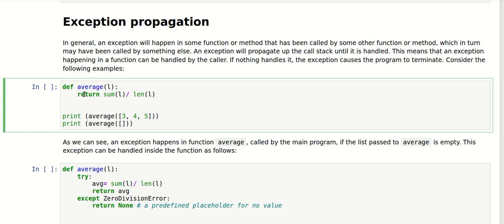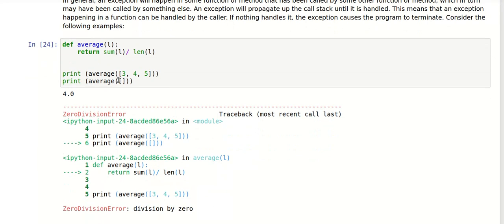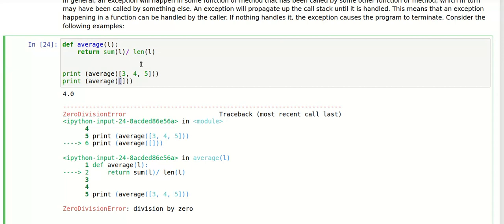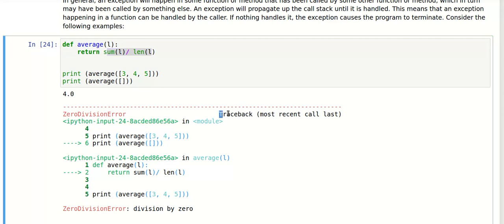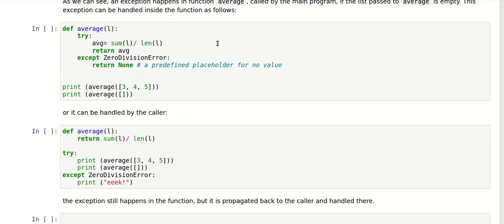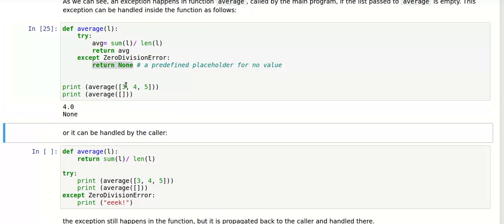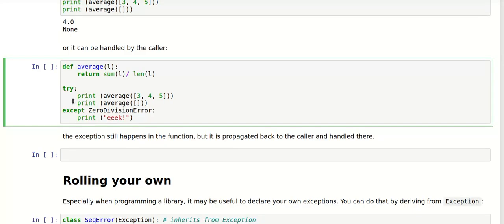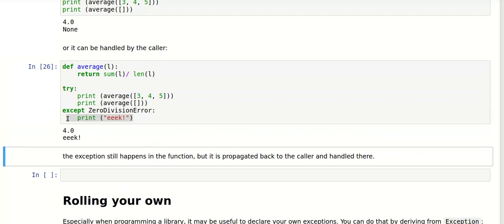Exception propagation in Python: where should errors be handled?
Exceptions bubble up the call stack until they are handled or the program crashes. This gives you flexibility on where in your code to handle any runtime errors. In this video, I show you how an error originating in a function can be remedied either immediately in the function, or in the code that calls it.  Check out the notebooks linked below for more information on Exception Handling in Python.